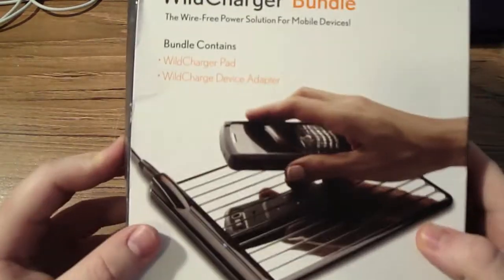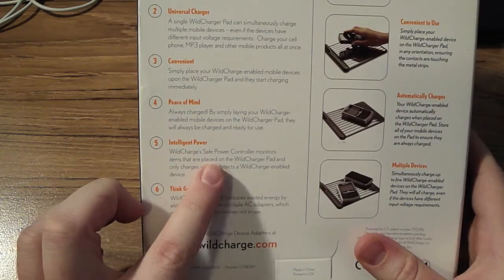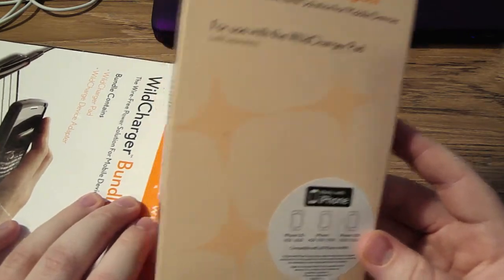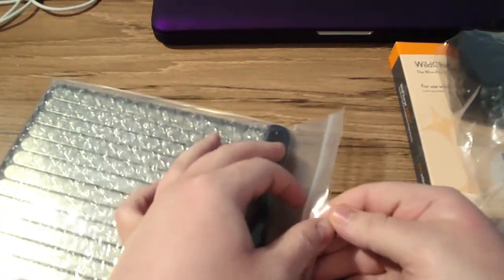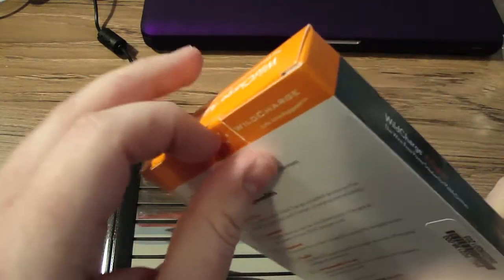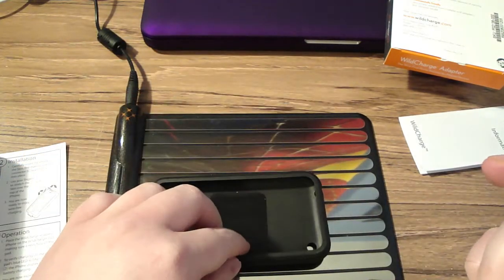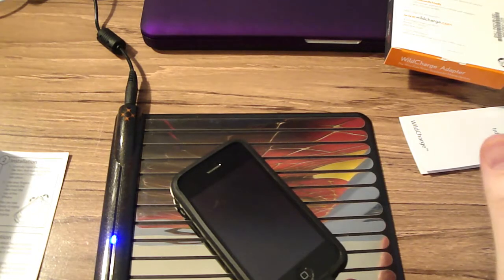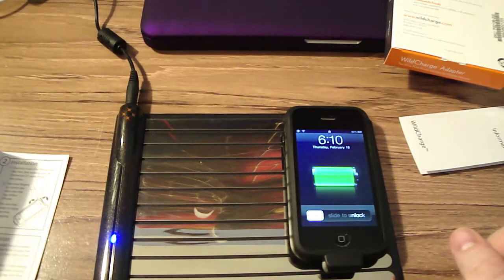WildCharge Pad + iPhone Adapter Bundle Unboxing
this is a unboxing of the WildCharge wireless charger station.